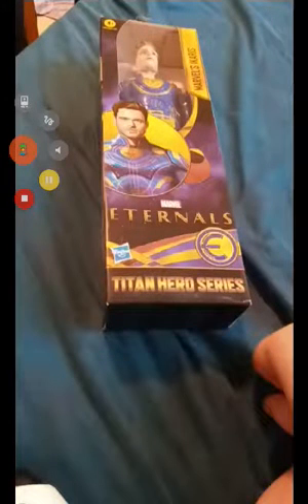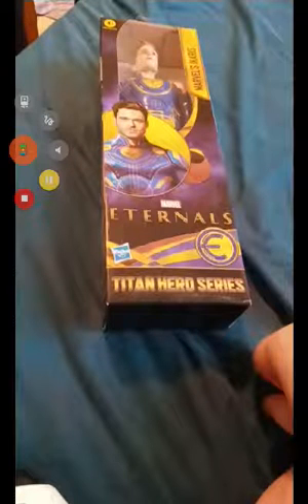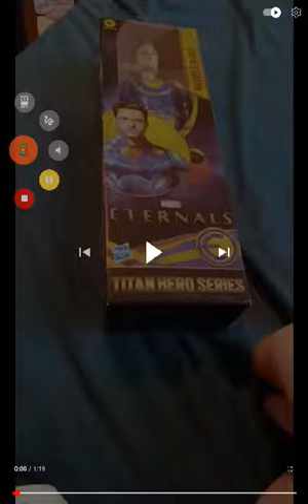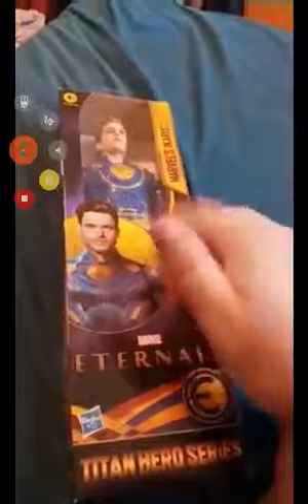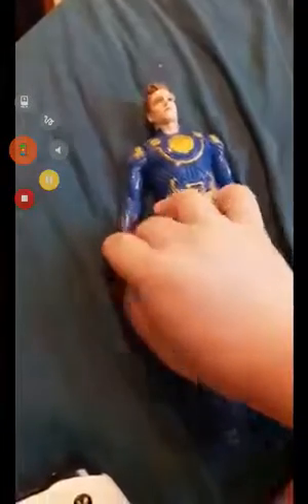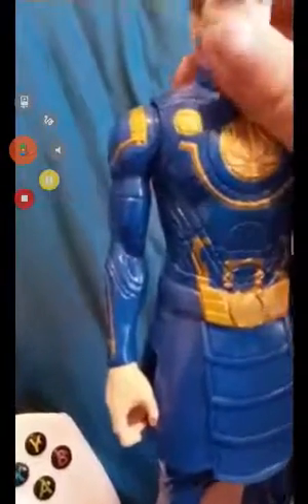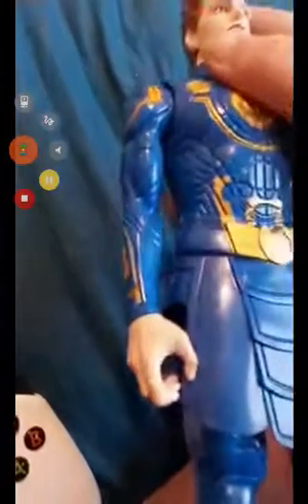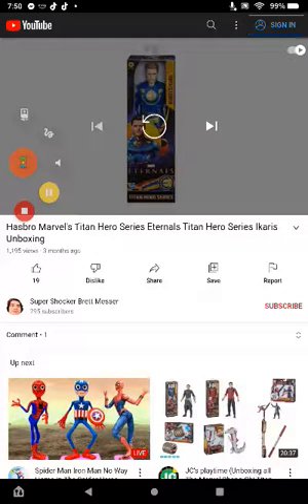Hasbro Marvel Titan Hero Series Eternals Ikaris Unboxing Reaction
I Seen a little bit of the Eternals On Disney plus & Is Not That Bad Or A Little Good